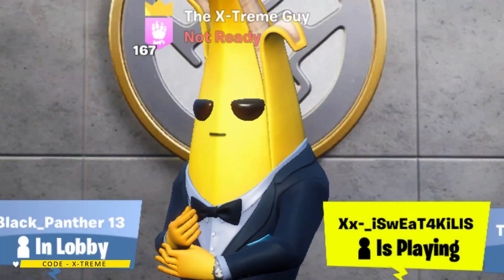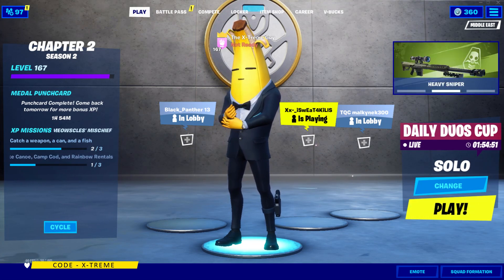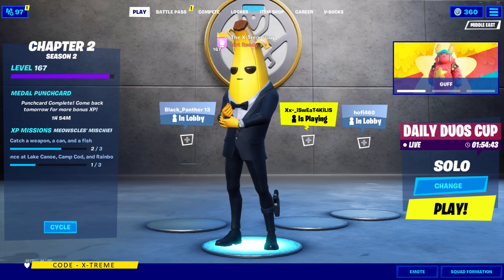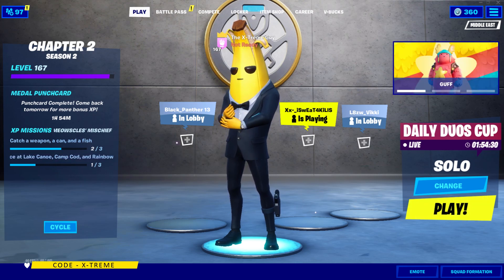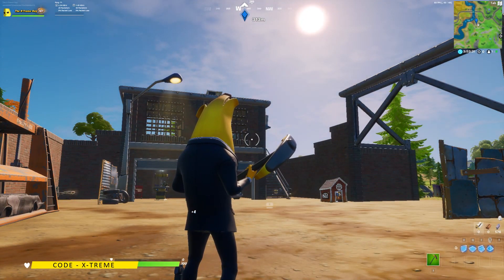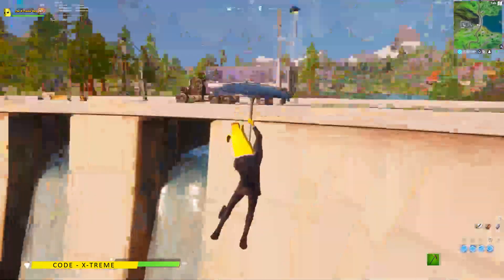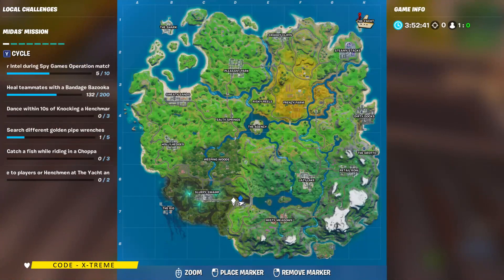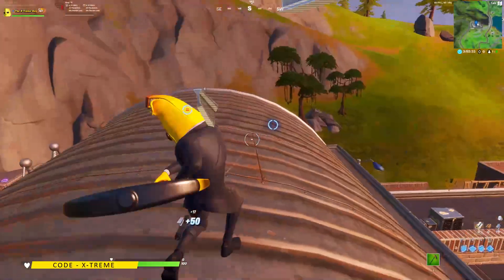Collect metal at Hydro 16 or Compact Cars - Fortnite Location Domination Challenge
Time Stamp:
[00:52]: Compact Cars Location
[01:46]: Hydro 16 Location